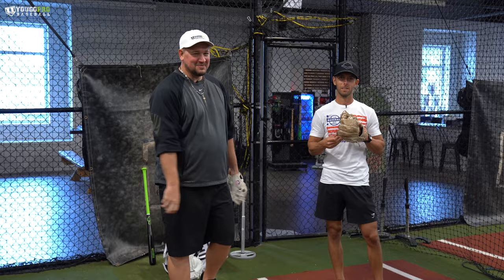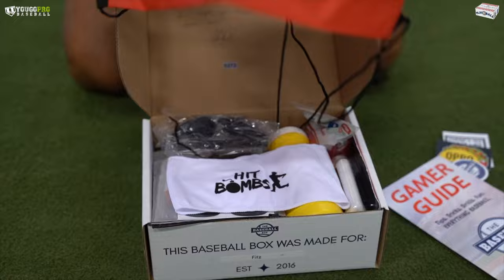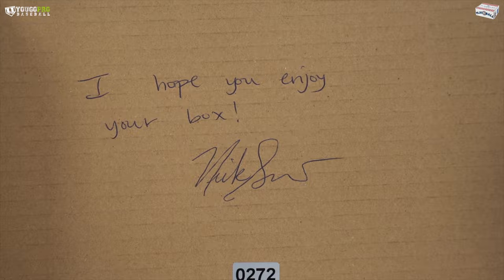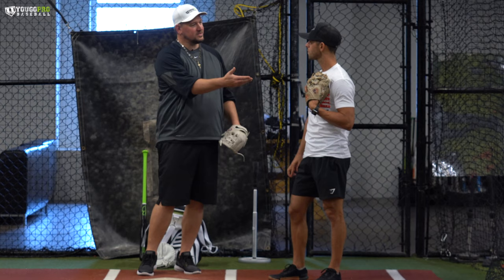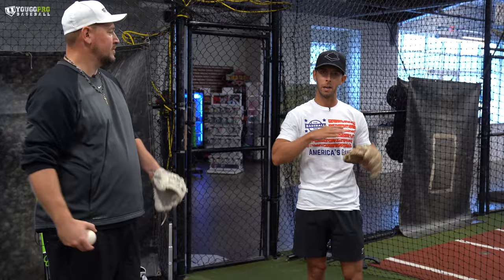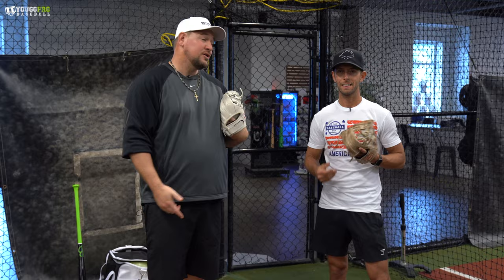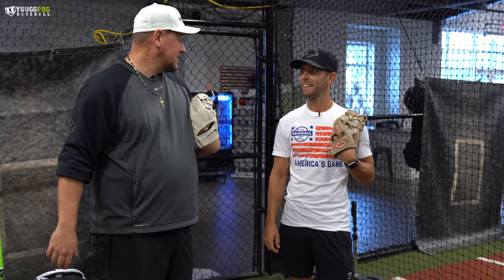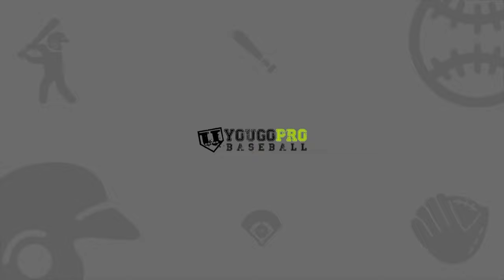Baseball Practice Plan Tips (Run A Super Efficient Practice That Helps Win Championships!)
In this video, former professional middle Infielder, Nick Shaw shares with us some Baseball Practice Plan Tips to run an efficient baseball practice so that your players learn & grow quickly!

📦Checkout The Baseball Box, a monthly subscription box sent straight to your doorstep full of baseball goodies!

Here is a time stamp breakdown of the video:

00:00 The Baseball Box
00:31 Baseball Practice Plan Tips
00:56 Dividing Players by Position
02:09 Baseball Practice Plan
03:34 Team Defense
04:05 Batting Practice
04:56 Youth Baseball Practice Plan

UGOPROBASEBALL BEST INFIELD PRODUCTS

⚾️CagePro Tees, the best amd last batting tee you’ll ever own! -

If you've got any questions or comments, hop down below and let's chat there!